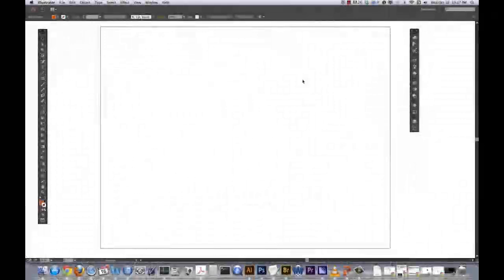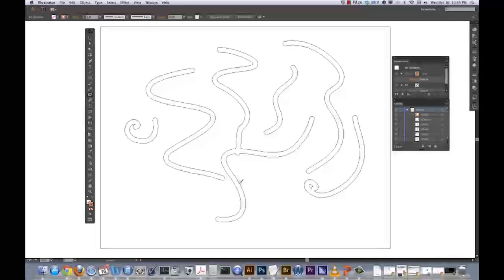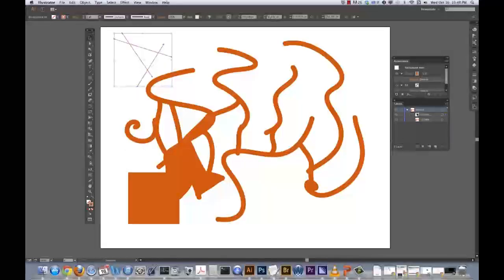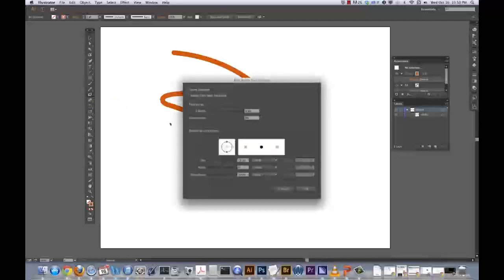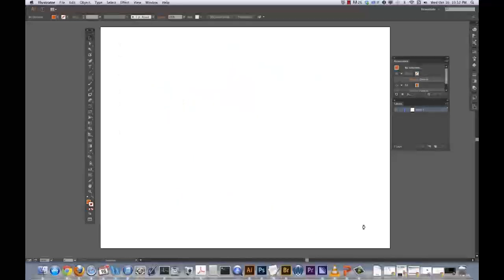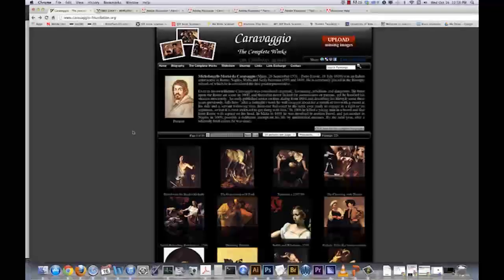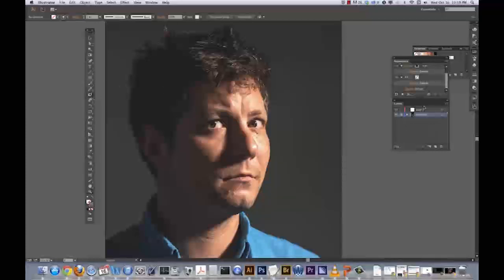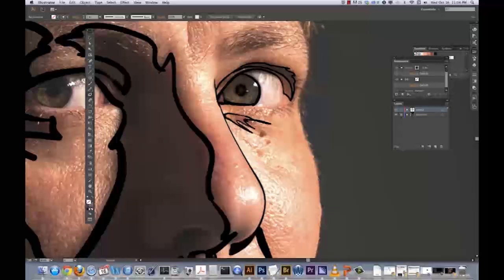Adobe Illustrator, Using the Blob brush tool, Photo-breakdown-positive&negative space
This is for my students, but anyone is welcome to watch.
A short lecture on using Adobe Illustrator's Blob Brush tool, Eraser tool and Compound Paths. Then a demonstration of the assignment. Take a photo with a strong shadow pattern and break it down into positive and negative shapes.